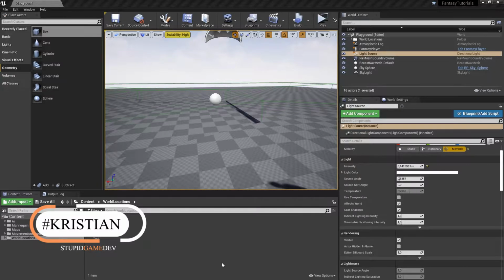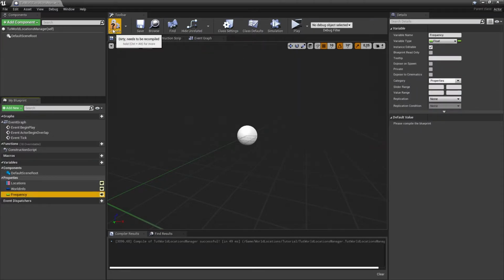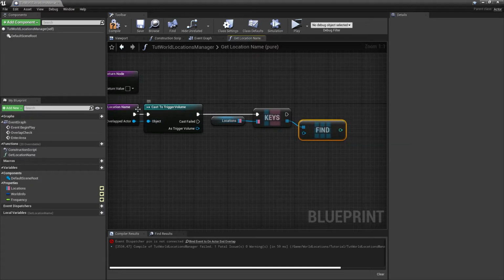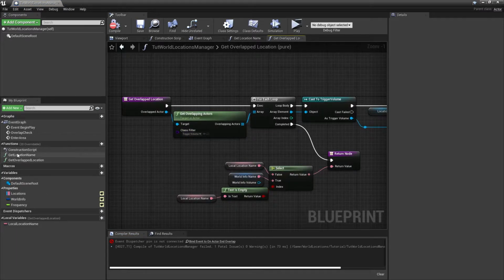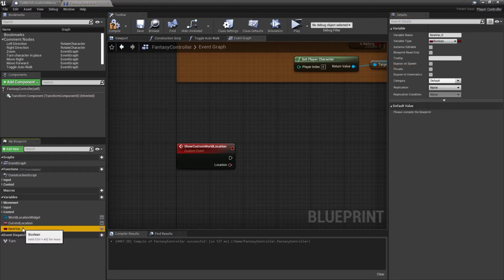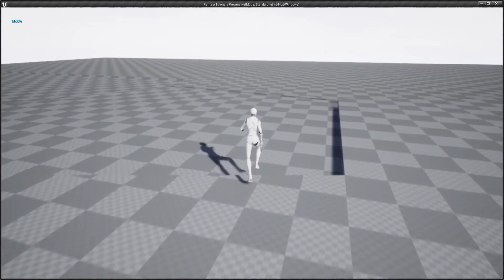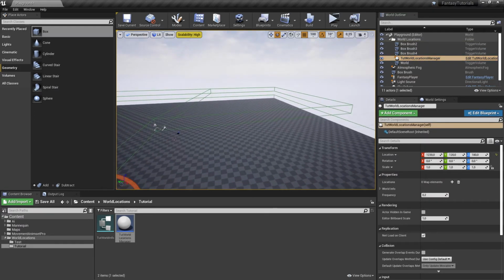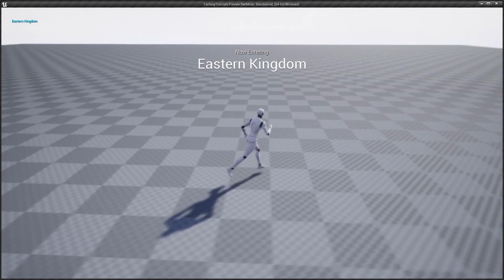UE4 Tutorials | Blueprint: RPG World Locations/Areas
Holy crap I didn't know much about the things I did in this video.
I will and try to create new videos for both blueprints & C++ at some point!

In this tutorial we're taking a look at how to create world locations/areas where the player (or pretty much any target) is at that moment. (Town name, city, forest.. you name it!)